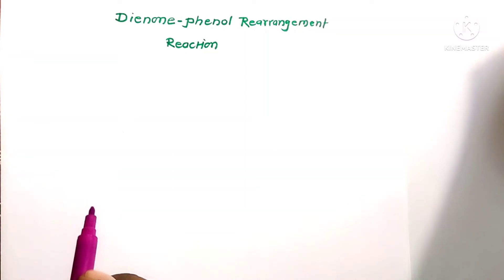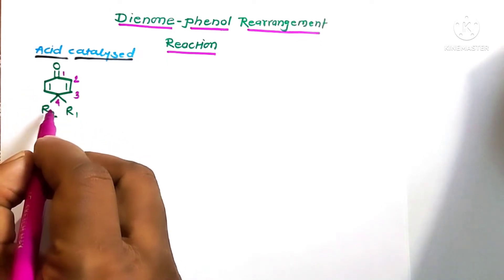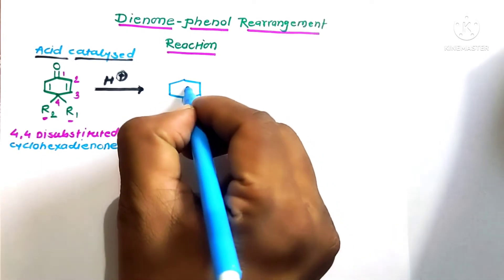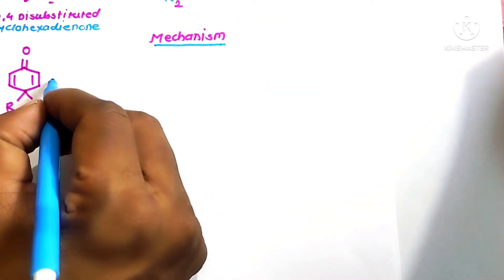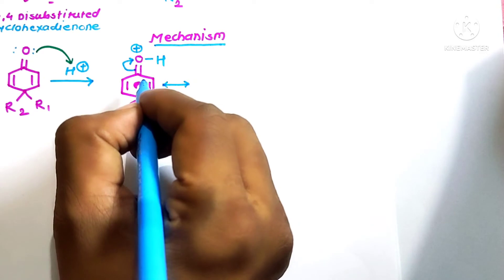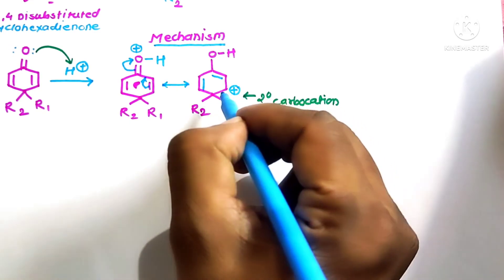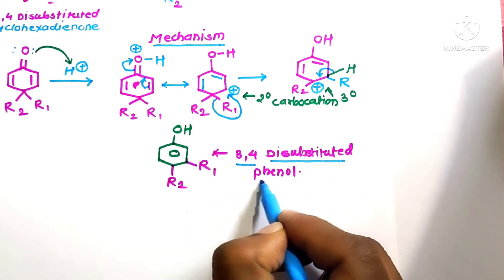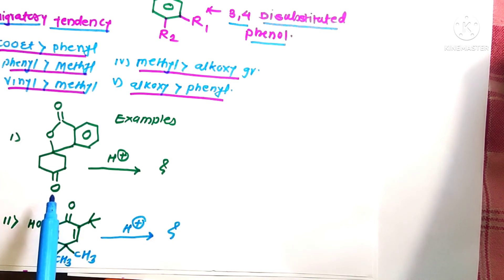Dienone- Phenol Rearrangement Reaction